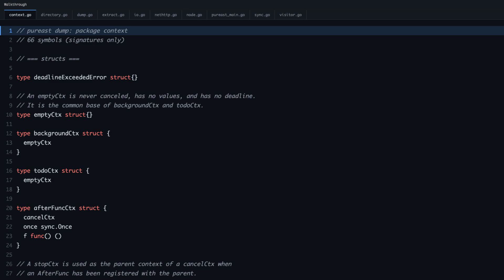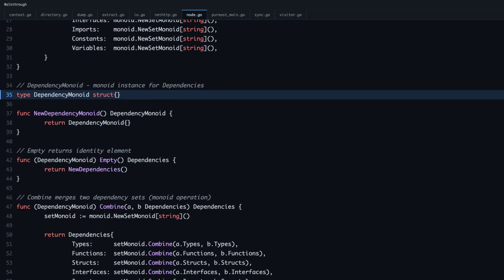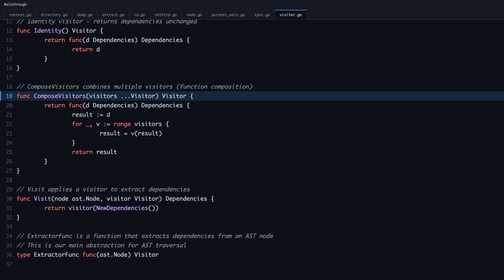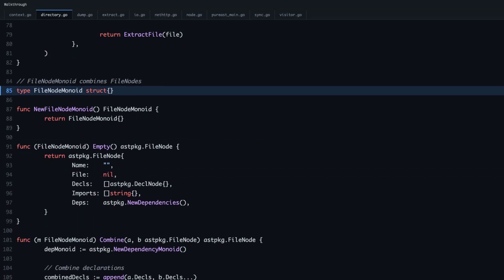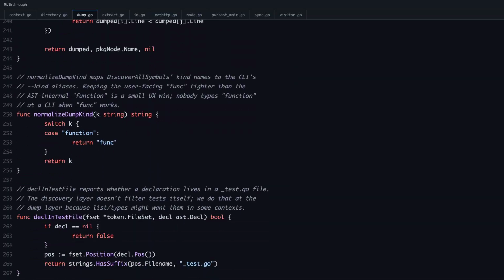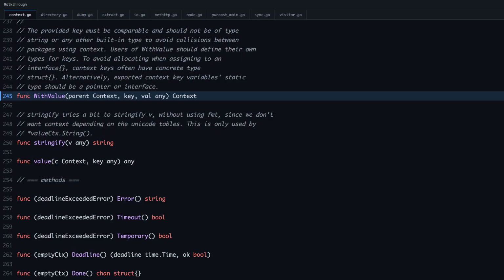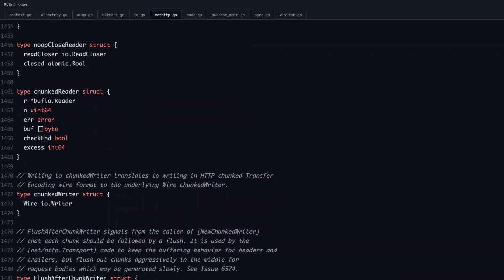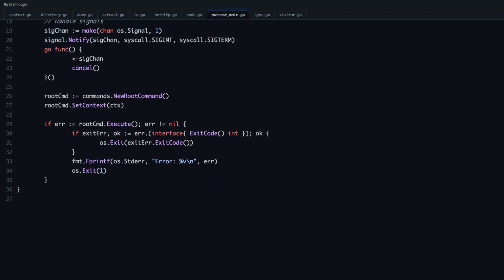LLM Context Compression using PureAST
PureAST is a Go tool I built (and use daily) to compress codebases before sending them to LLMs like Claude. Instead of pasting whole files — which burns through context windows and confuses the model — PureAST extracts only the signatures, types, and dependencies the LLM actually needs.

In this video I walk through:
- The core design — Dependencies as a monoid, Visitor as an endomorphism
- How the extraction pipeline works (and why purity gives you parallelism for free)
- The dump command — the LLM-context flagship
- Real-world demos: net/http, context, io, and sync from the Go standard library
- How to install and run it

The functorial design isn't strictly necessary — you could write this with traditional patterns. But for a domain like AST extraction, composition this clean is hard to argue with. Each piece is a pure function, the whole thing reads like English.

Chapters:
0:00 Intro — the LLM context problem
0:25 Dependencies type
1:00 The monoid
1:14 Visitor as endomorphism
1:40 Extract pipeline
2:30 Parallel directory walk
3:00 The dump command
3:40 context package demo
4:15 io package demo
5:00 net/http package demo
5:35 sync package demo
5:50 How to install and run

Built with Go, narrated using OpenAI TTS, rendered with Remotion.

If PureAST is useful for your workflow, a star on the repo means a lot.
What do you use to compress code context for LLMs?